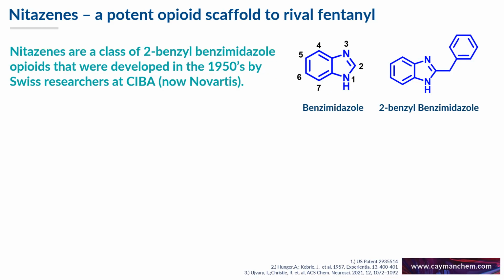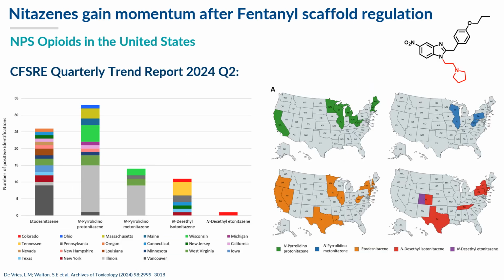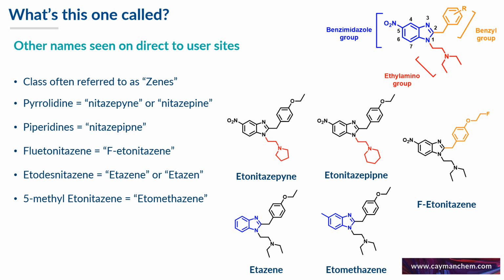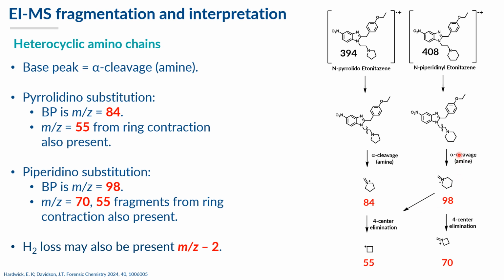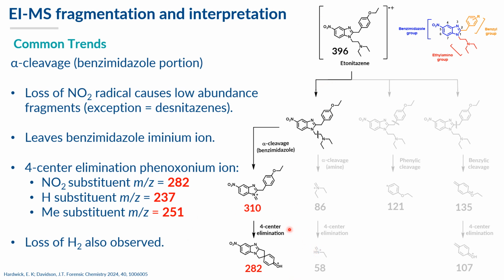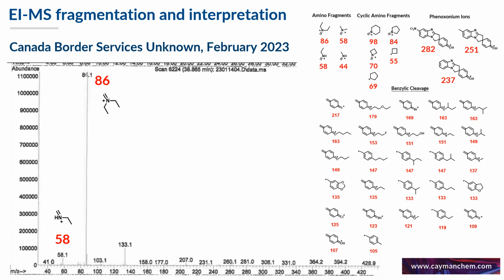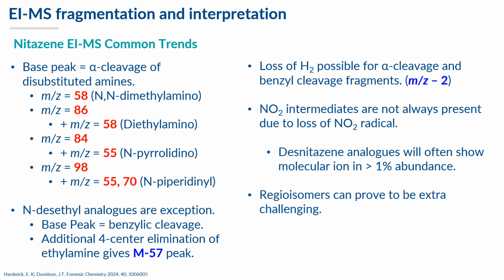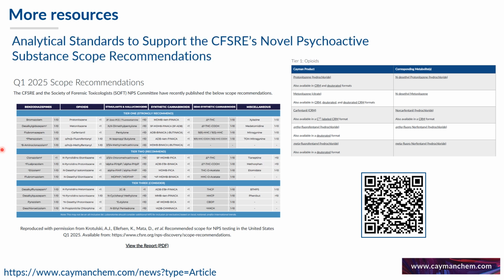Making a Splash Nitazenes and Orphines the latest wave of opioid NPS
Nitazenes have been implicated in numerous overdoses and pose analytical challenges to forensic analysts. Many analogs have been identified in counterfeit prescription tablets and present a clear danger to the public. This webinar provides a description of nitazene history, nomenclature, synthesis, and analytical analysis as well as a glimpse into the latest opioid structural class to flood the recreational drug market, the piperidinylbenzimidazolones, also known as the ‘orphines’.

Listen as Danielle St. Germaine, a synthetic organic chemist in Cayman’s Forensic Chemistry Department, offers insight into these emerging threats and highlights valuable tools and resources available on our website.

Presented as part of the 2024 ‘All Ohio Drug Chemists Meeting’ in Columbus, Ohio